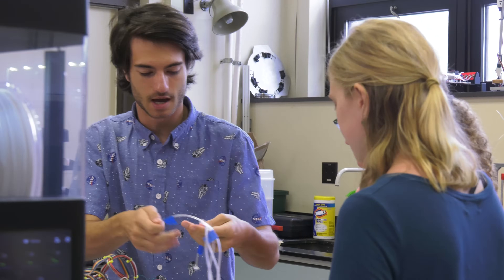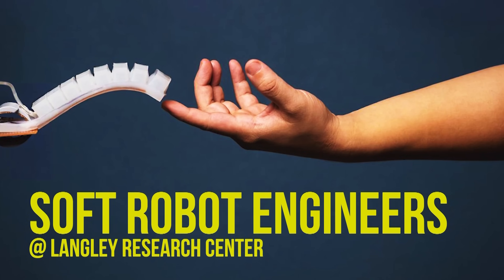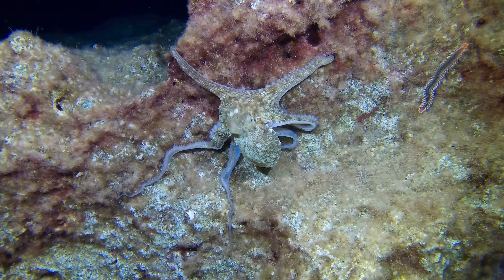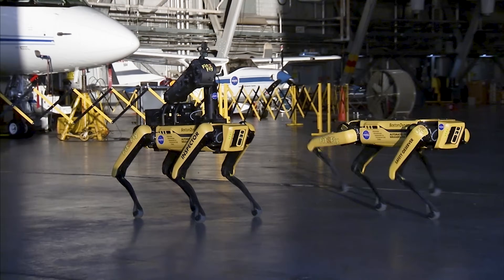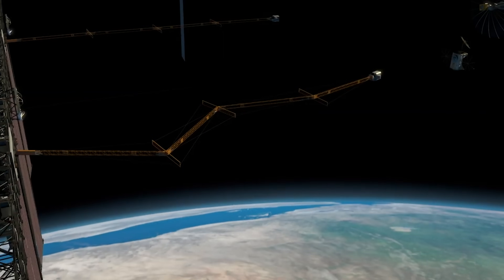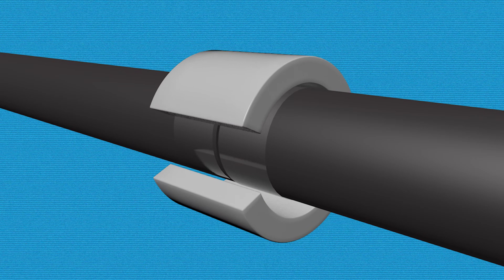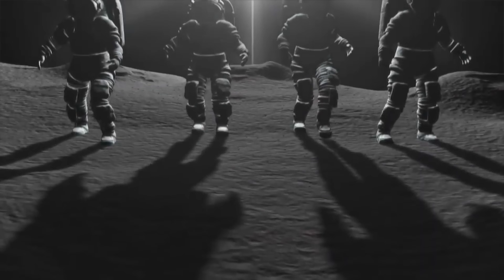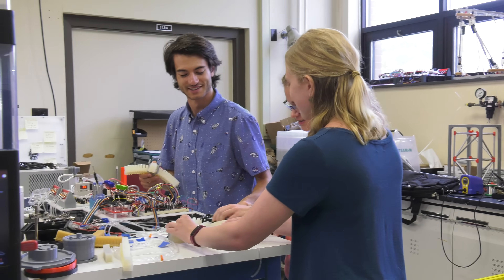Surprisingly STEM: Soft Robotics Engineers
‘Doing the robot’ on the dancefloor would look more like ‘doing the worm’ if the dance move was inspired by soft robots! Soft robotics is an exciting sub-category of robotics that mimics the mechanics of nature – utilizing soft materials moved by pressure systems. Soft robotics engineer Jim Neilan and mechanical engineering intern Anthony Dempsey explain the benefits of soft robotics in human spaceflight and some of the skills that make for a good soft robotics engineer.

Bring the excitement of robotics into your class room with our ‘Design a Robotic Insect’ classroom activity